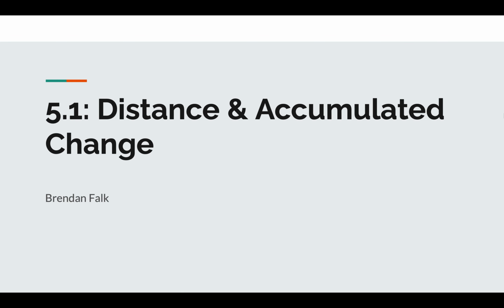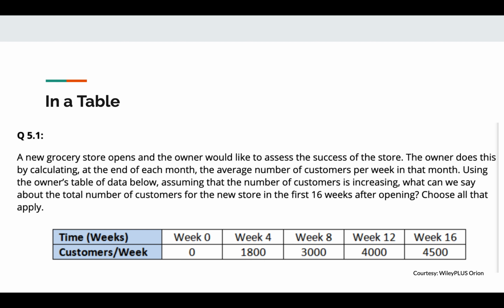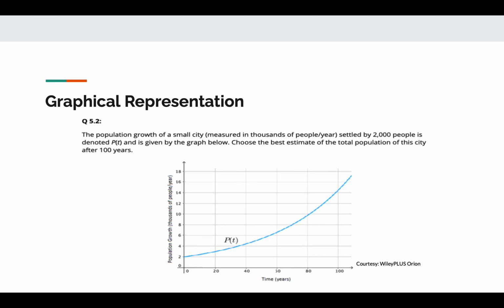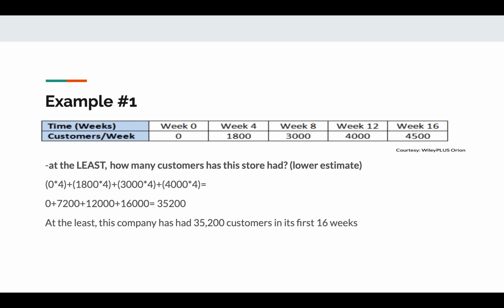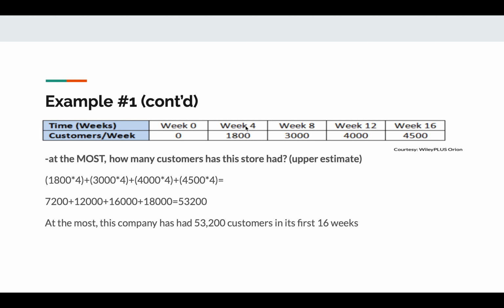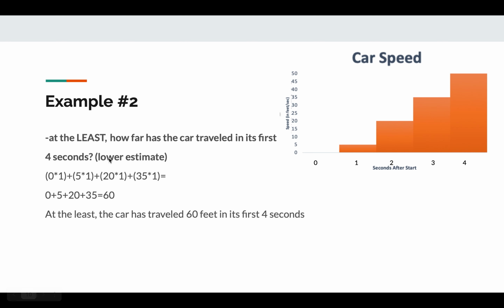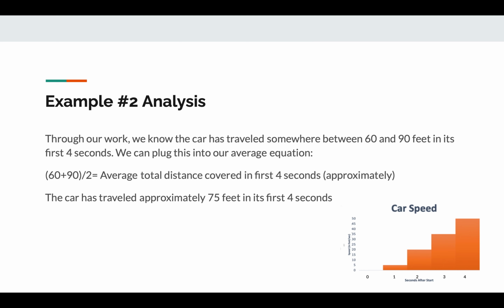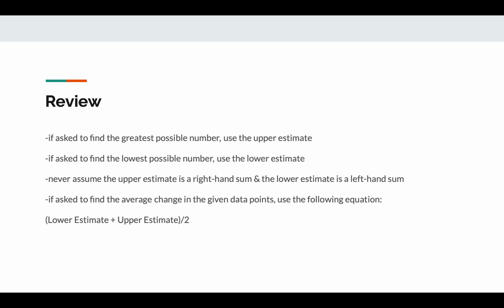Brendan Falk - Section 5.1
I couldn't figure out how to get the audio version of my presentation to work when not posted online, so this is my presentation with audio for MAT 109 in the Spring 2021 semester. I am going over section 5.1: Distance & Accumulated Change.